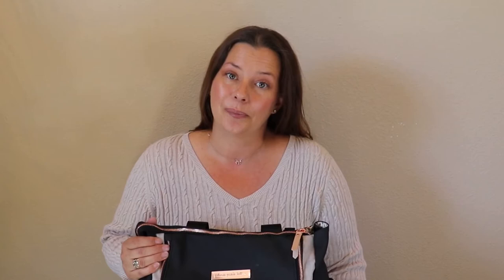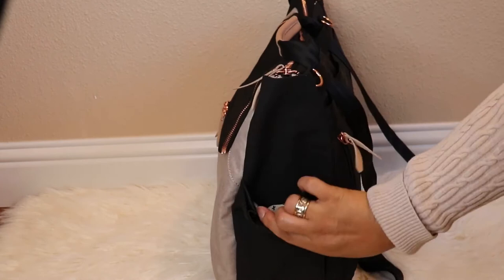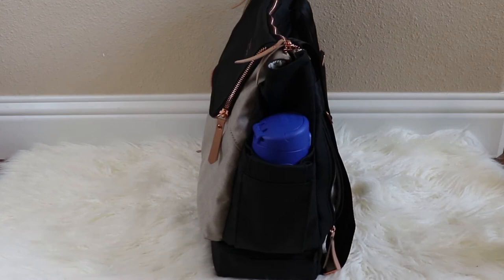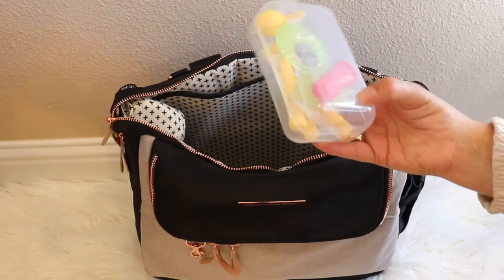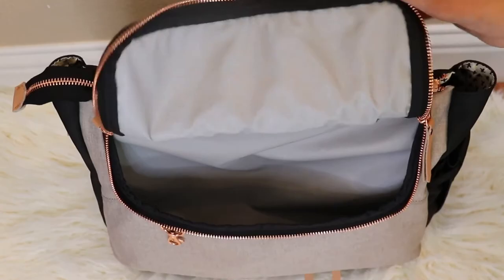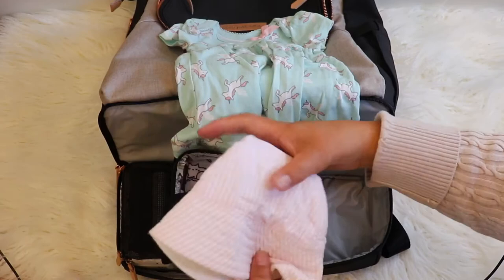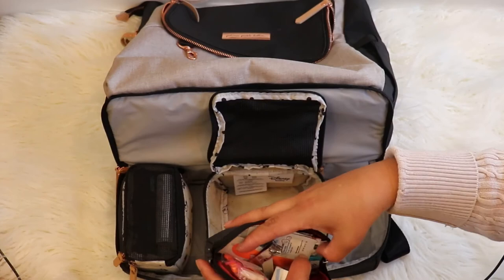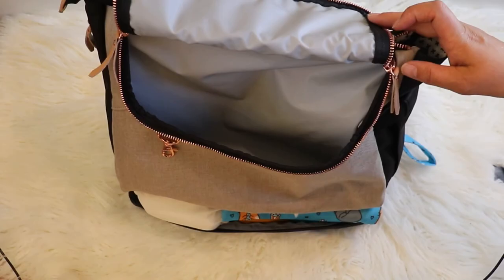Diaper Bag Review and Packing Ideas for the Petunia Pickle Bottom Pivot Pack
⌚️Time Stamps ⌚️

1:08 EXTERIOR OVERVIEW
1:46 straps
4:25 interior
5:49 exterior large lined & insulated pocket
6:41 Bottom lined and insulated compartment
10:15 Cloth Diaper Storage

🛒Shopping Links🛒

💻 Description💻

With modern and multi-functional features, the versatile Pivot Pack knows how to turn on a dime. Offering clever carrying straps, well-placed pockets, and insulated compartments, this flexible bag easily converts to the whims of any adventure, from backpack to tote, playground to office, or small snacks to larger lunches.

The Pivot Pack carries parents through the journey, even if the destination ends up being different than where you started.

This has no effect on your final cost. I will always be honest and promote products that I 100% love. If I don't like a product, I will let you know every time! If you don't know me personally, my integrity is the most important thing to me! I hope you will discover this for yourself as you get to know me on my channel. I expect people to be honest with me, and feel obligated to do the same. Thank you so much for your time and support.

**Note: all of my videos are created for, and directed toward, an adult audience. My channel,DOES NOT make YouTube content geared toward, nor intended to be watched by, minors. Again, this video is not intended for children.**